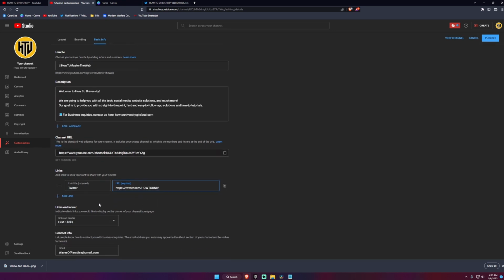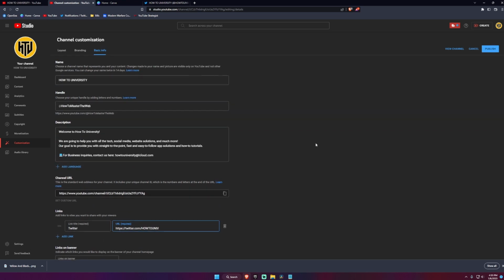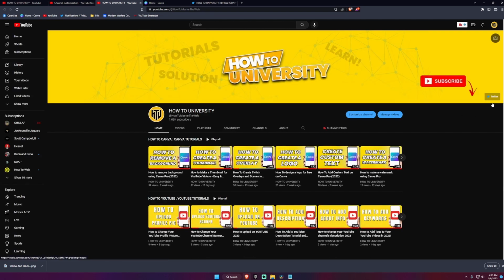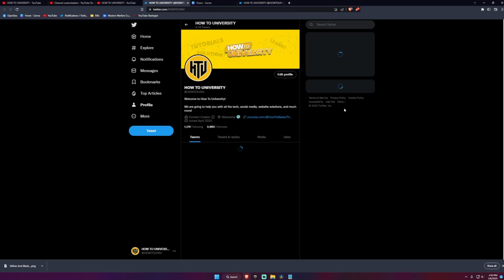How to Add Social Media Links to YouTube Channel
In this video I'll show you How to Add Social Media Links to YouTube Channel. The method is very simple and clearly described in the video. Follow all of the steps & Successfully Add Social Media Links to YouTube Channel